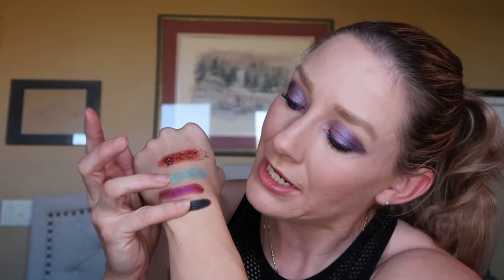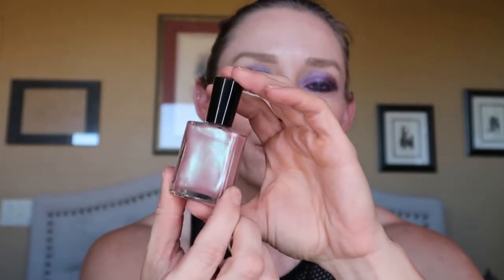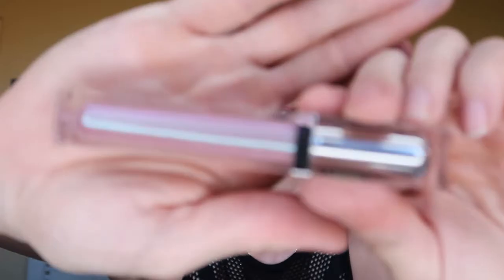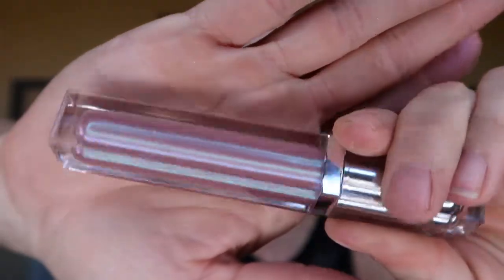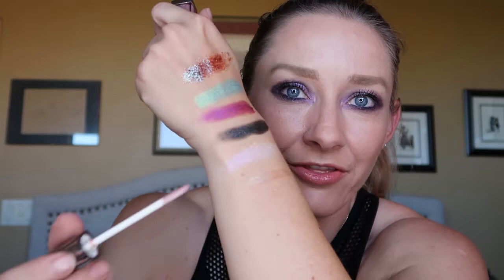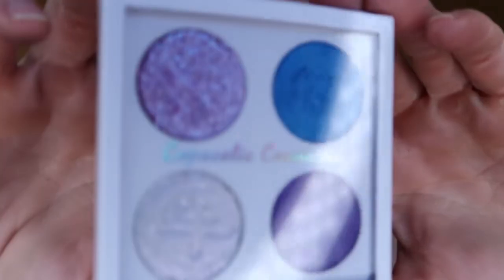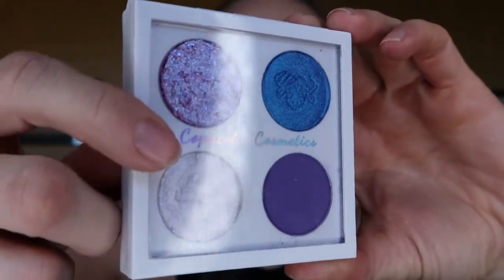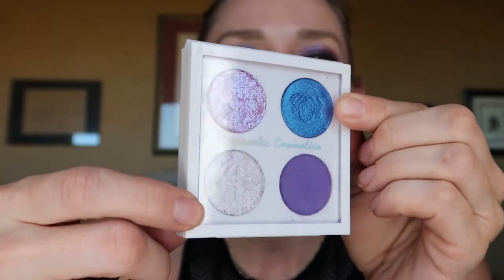Let's unbox 2 Copacetic Cosmetics LARGE subscription boxes!!!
For this video I am unboxing both December and January convert subscription boxes from Copacetic Cosmetcis!!! Copacetic is easily one of my favorite indie brands and I am always super excited to share anything I get from them with you guys!!!

I am a makeup newb and thought I would share my beginner thoughts with you! I can't wait to improve my techniques and share fun ideas with you!